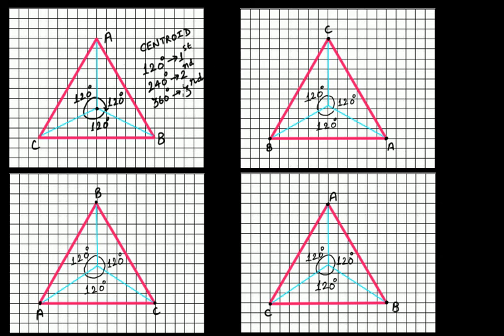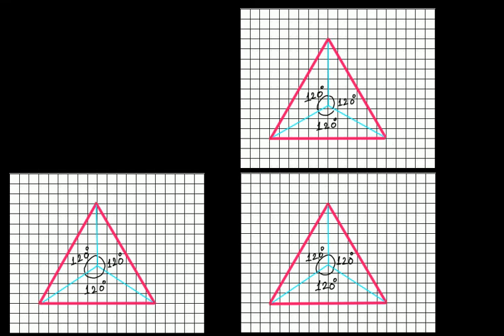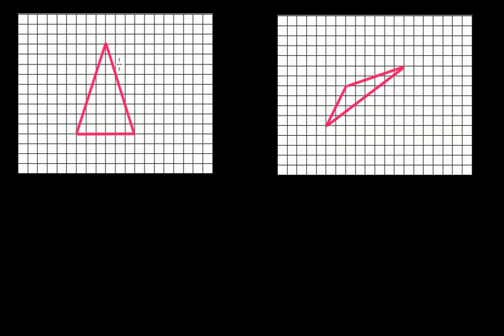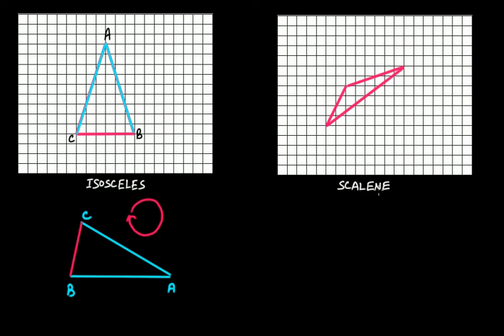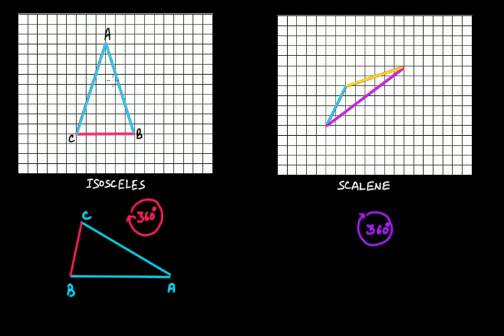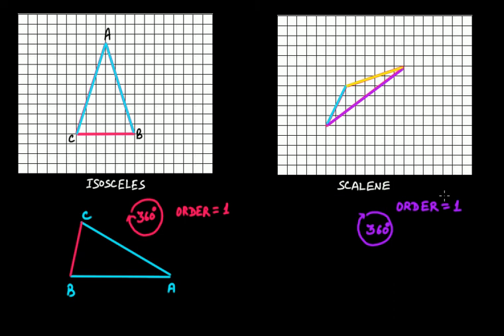Rotational Symmetry of the Equilateral, Isosceles & Scalene Triangles | C.B.S.E. Grade 7 Mathematics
In this video tutorial we discuss:
(1) Rotational symmetry of an equilateral triangle.
(2) Rotational symmetry of an isosceles triangle.
(3) Rotational symmetry of a scalene triangle.

The topics discussed in this tutorial are from the chapter "Symmetry".